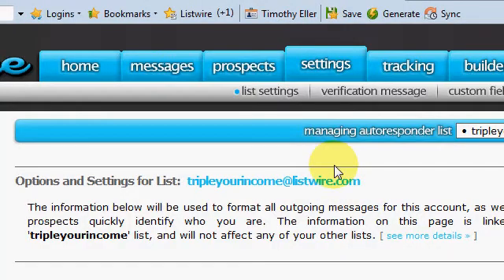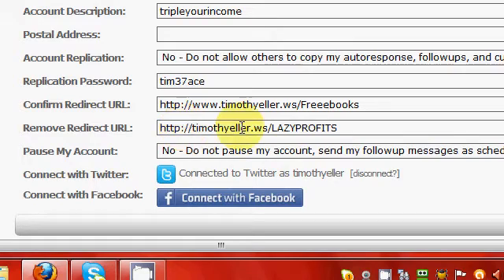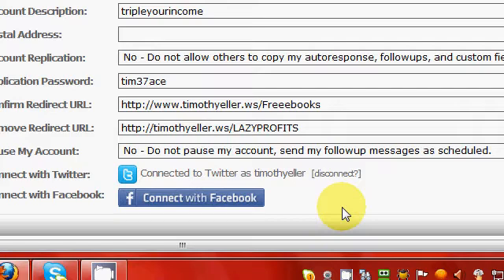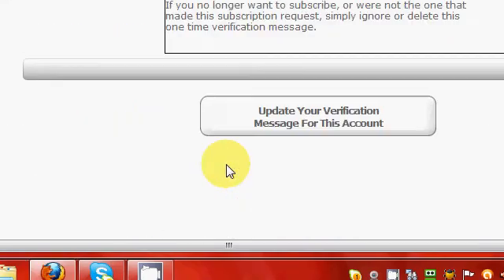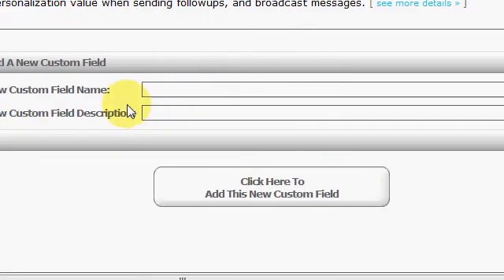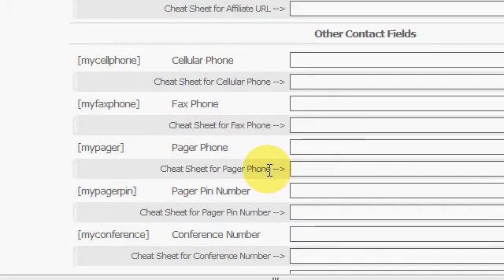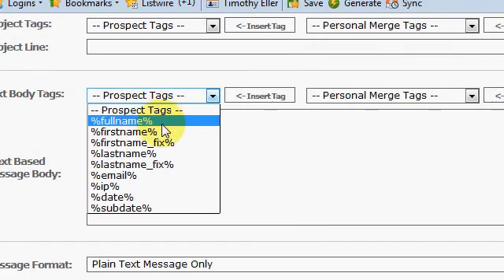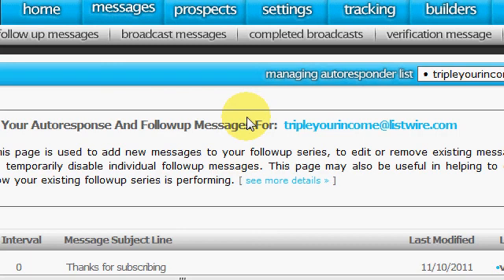How to manage your autoresponder settings with listwire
In this video I talk about how to manage your autoresponder settings with listwire,the worlds best free autoresponder.

This is my latest video in my how to use listwire video course.If you have not seen my previous listwire videos,what better time than now to start watching and learning how to get and use your new and free autoresponder service.

In this video you will learn how to manage your auto-responder settings to add a redirect or a one time offer.

You can also add a redirect when someone decides to unsubscribe from your list,this will give you another chance to keep them as a subscriber by getting them on one of your other list.

You can also use the settings to have your broadcast sent out to twitter and Facebook by connecting your autoresponder to these social networks.

One of the more important things you should do with your autoresponder is add your on personal message to your confirm email that will be sent to your subscribers when they first sign up and confirm your email.

You will learn how to add your own custom fields to your opt in fields,which is a great feature depending on what niche your in.

I will also go over how to use tags to save you time and much much more.

So what are you waiting for,hit play and start watching.

You will receive daily emails on some great tools and resources on things I use to boost my income daily.